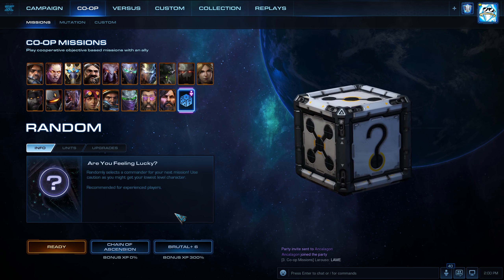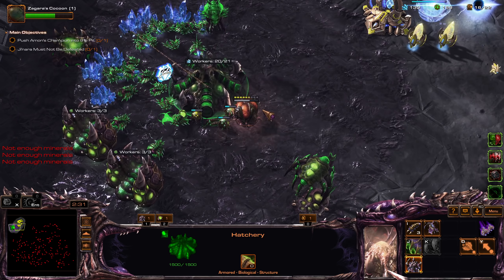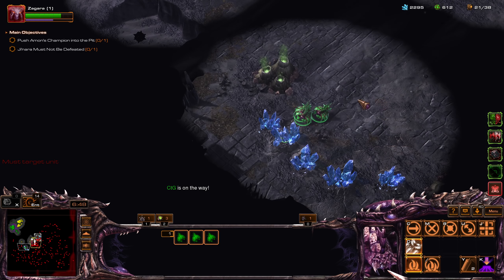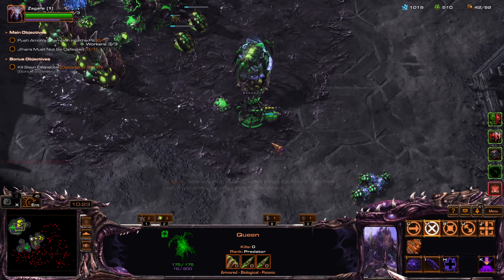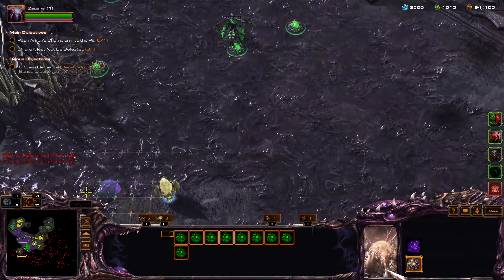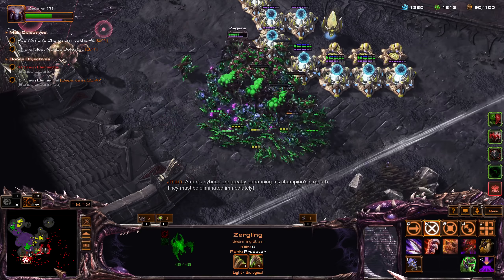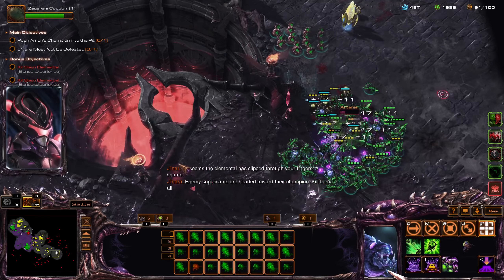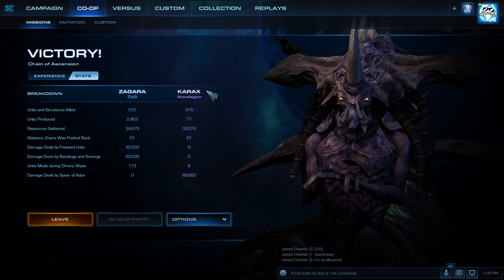Starcraft II: BRUTAL +6 on Chain of Ascension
Starcraft II: Co-Op Mission - Chain of Ascension

Double-Edged - Damage dealt by your units and structures is dealt back to them, but then healed back over time.
Heroes from the Storm - Every attack wave will be led by a random Hero of increasing power. Each Objective point is also guarded by three random Heroes.
Mag-Nificent - Mag Mines are deployed throughout the map at the start of the mission.
Darkness - Previously explored areas remain blacked out on the minimap while outside of player vision.

Brutal Plus is a new co-op missions difficulty introduced by Blizzard. It takes the regular brutal mission, and adds random mutators based on your selected difficulty. You can choose to go in increasing difficulty from Brutal +1 to Brutal +6. This is one of the ways you can beat Brutal +6.